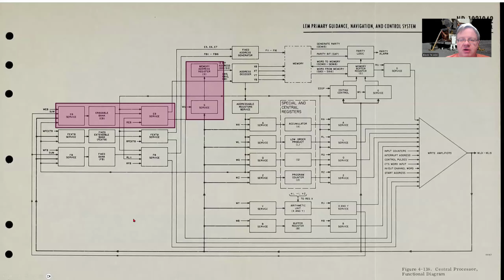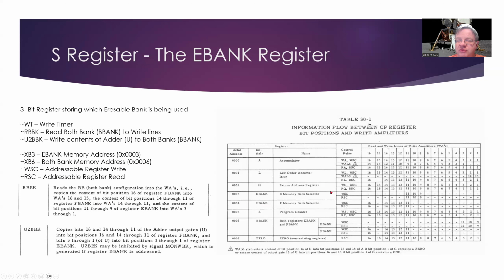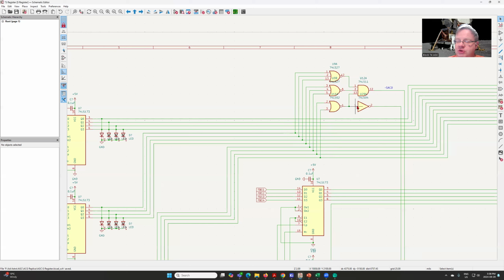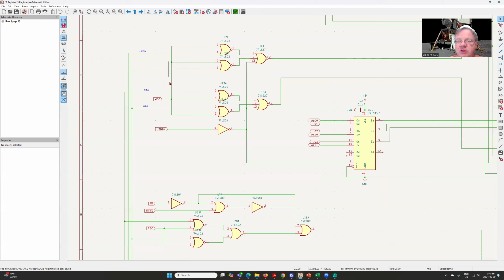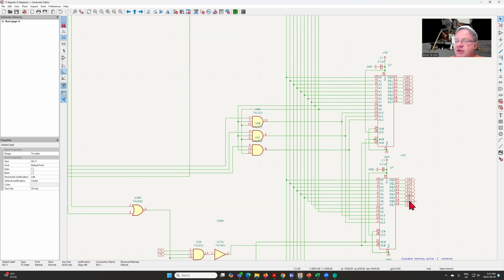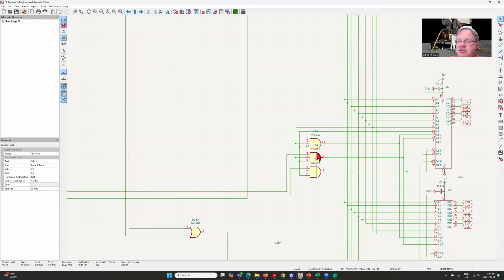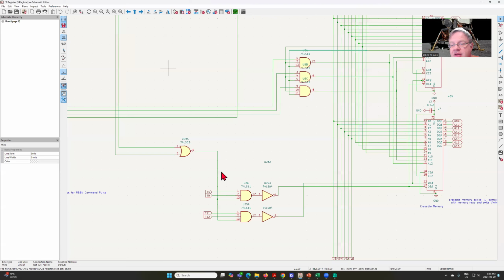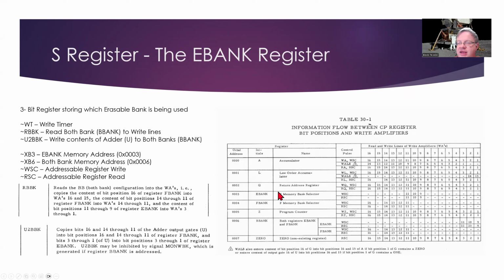EP 15: S Register Part 2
In Episode 15 we'll continue talking about the S register and the EBANK register including erasable memory logic.